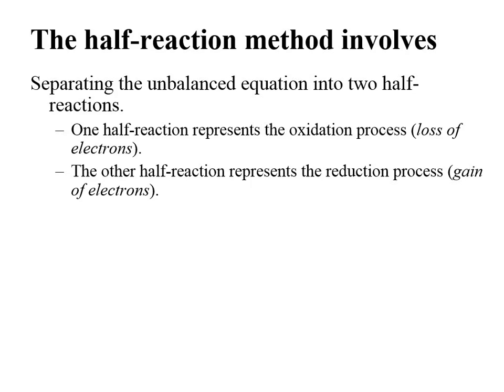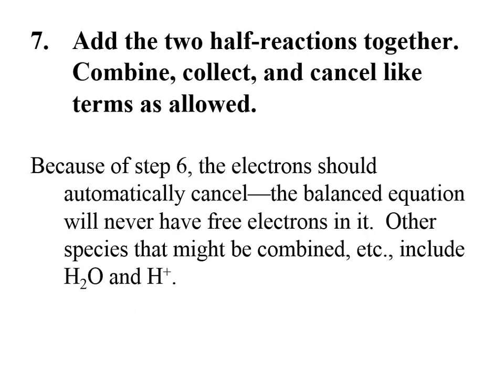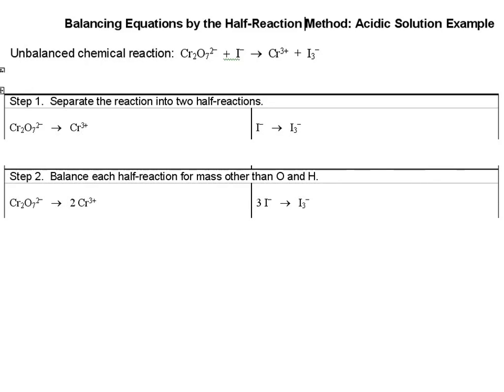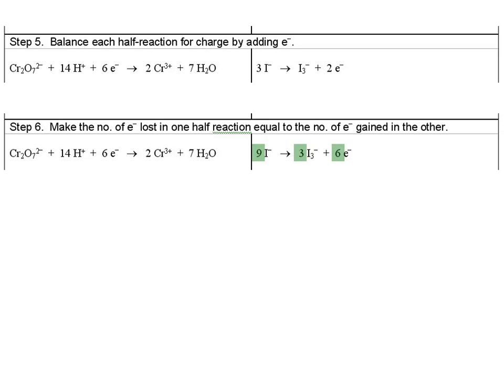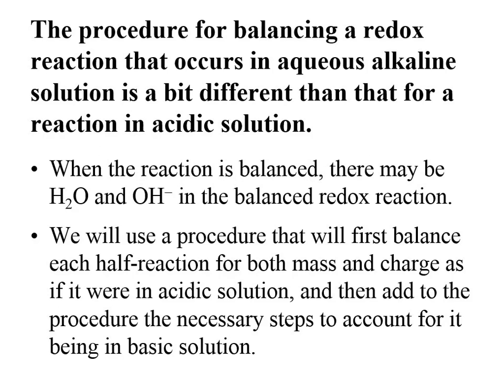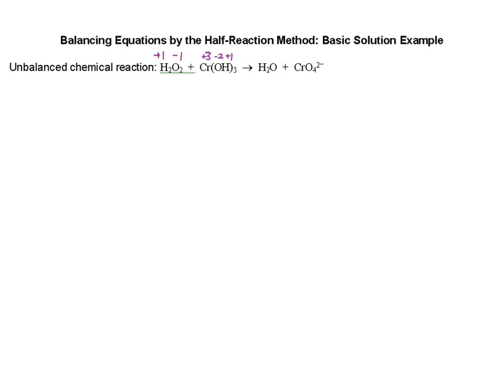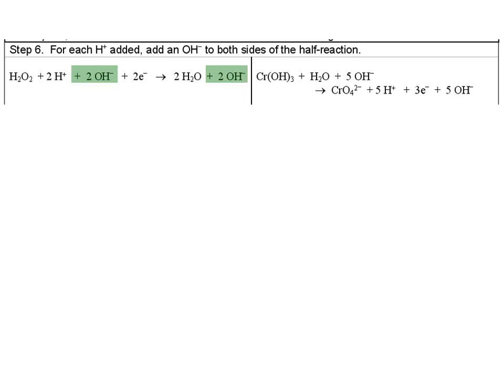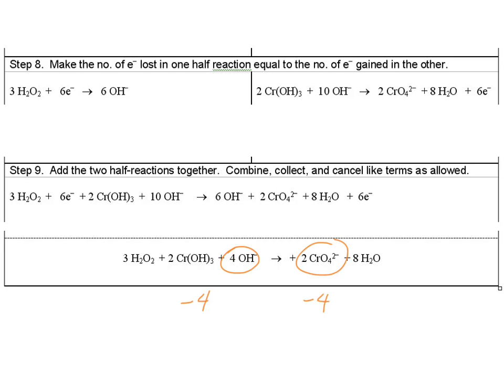CHM175 Balancing Redox Reactions by the Half-Reaction Meth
CHM175 Balancing Redox Reactions by the Half-Reaction Meth1